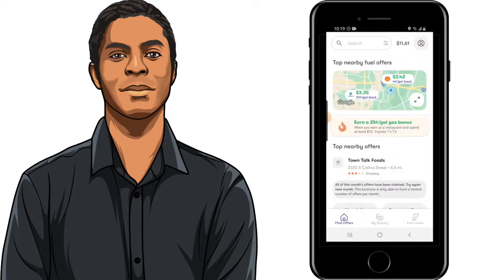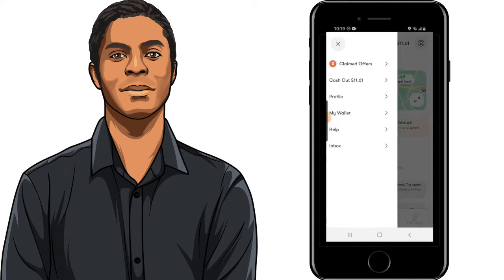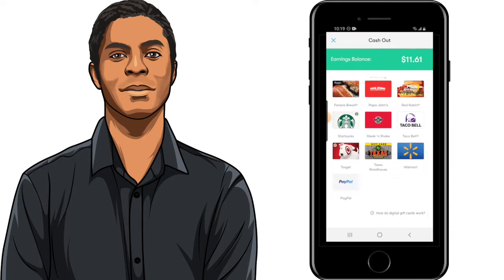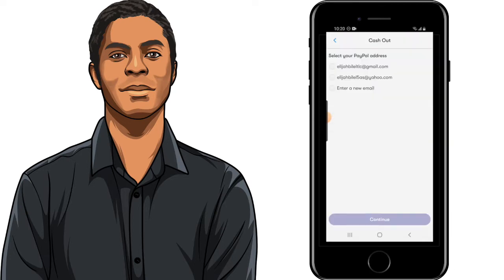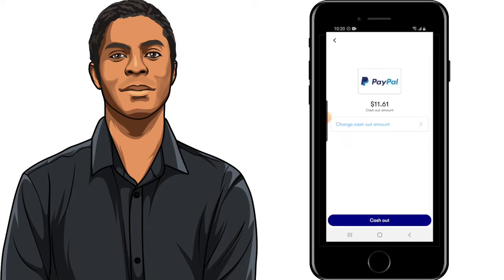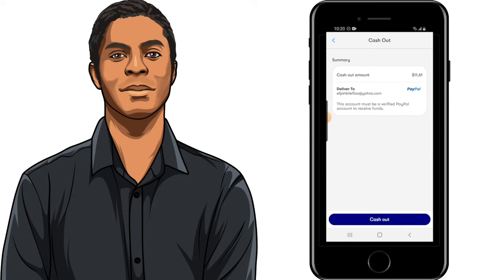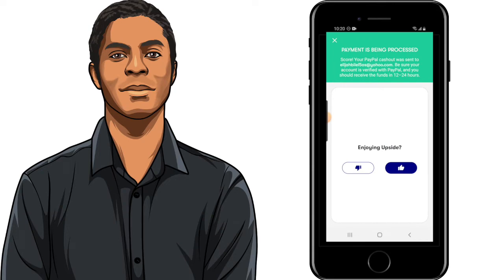How To Cash Out With The Upside App In 2024 (Get Upside App)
Gas is an expense that we all have to deal with. Lucky for us, there is an app that allows us to save money on gas. This app is none other then Get Upside app which offers you the ability to get cash back and even make money off of getupside referrals. In this video, i'll be showing you how to cash out using the upside app in 2024.  This is especially ideal for Lyft drivers, Uber eats drivers, doordash drivers, instacart shoppers, drivers and Uber drivers!  Figure out how to earn cash back when you pay for gas for free. This video has been produced by The Side Hustlers Society and  performed by Elijah Bilel.

Video produced by this equipment